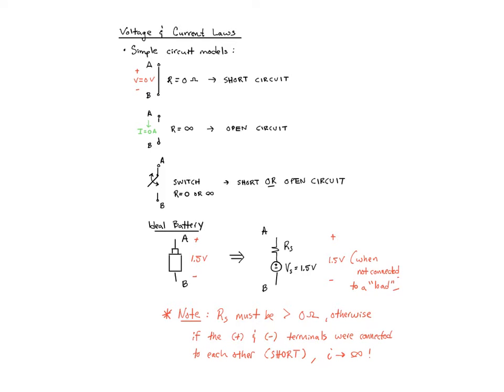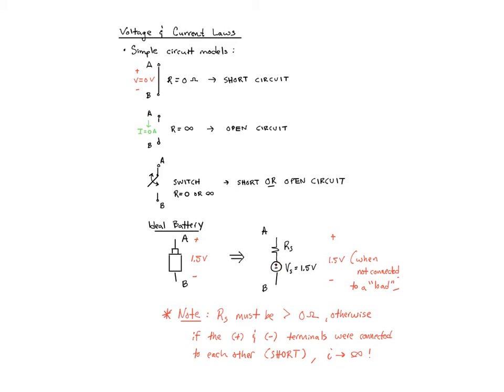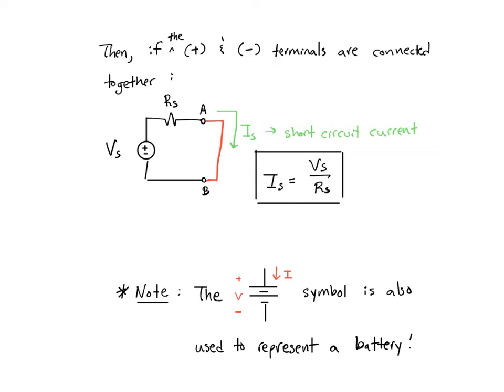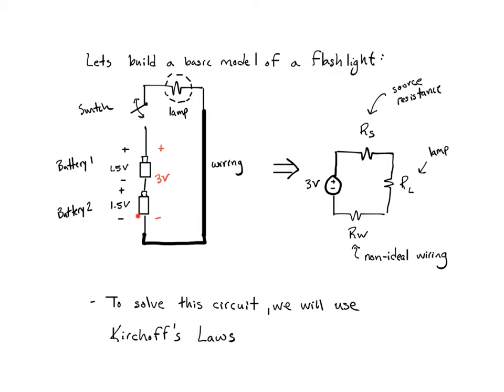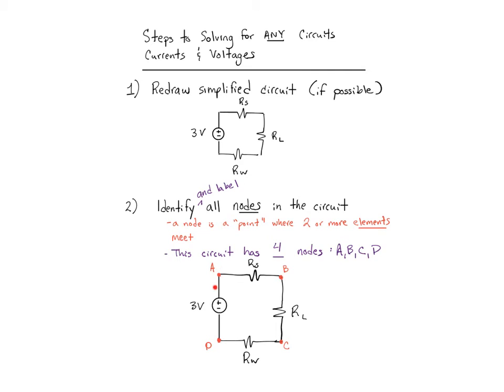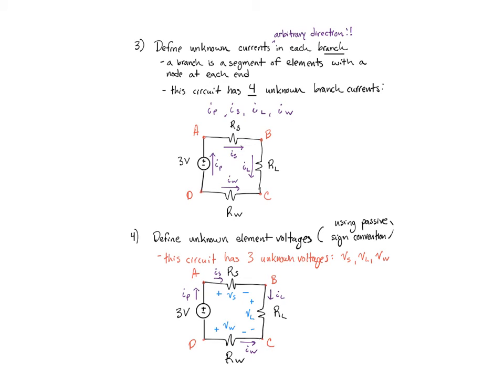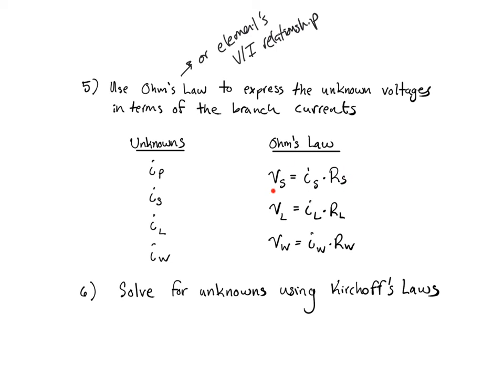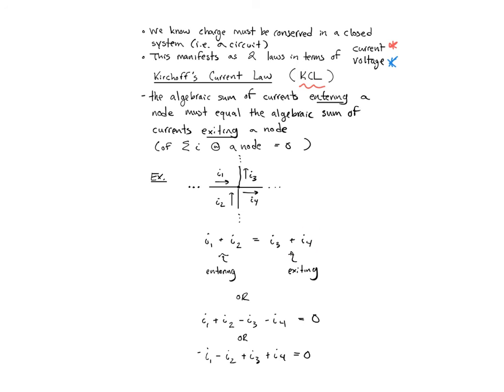Kirchhoff's Laws 1